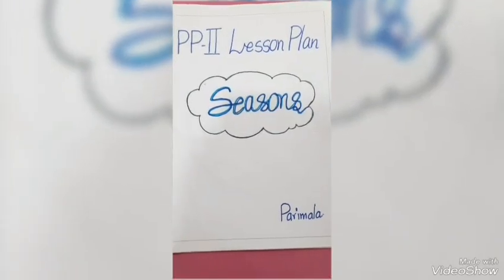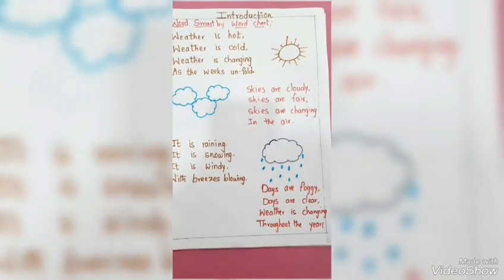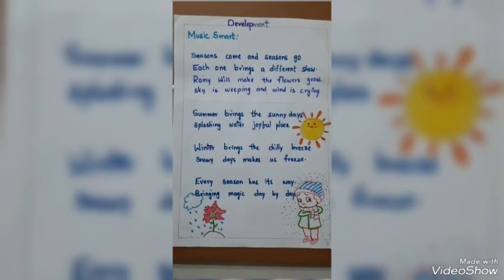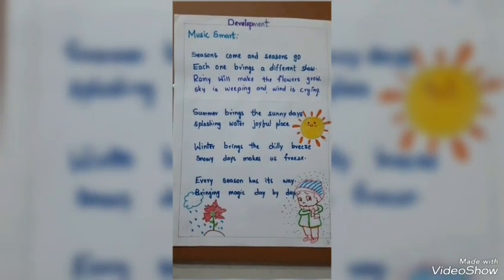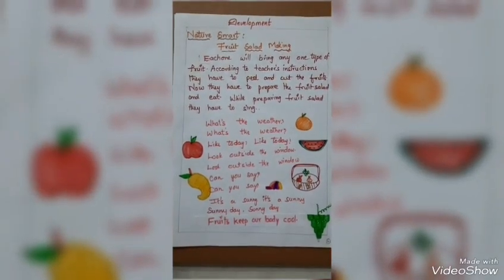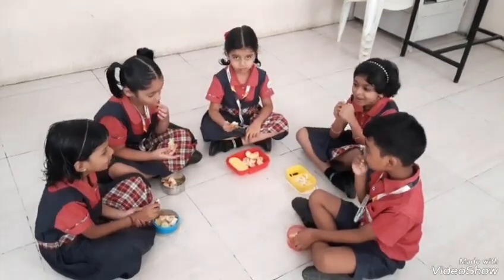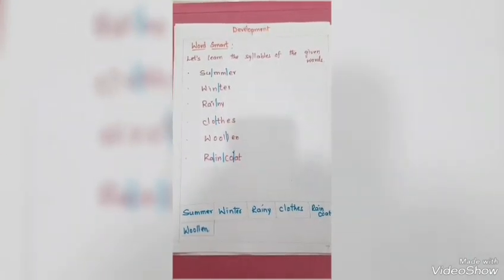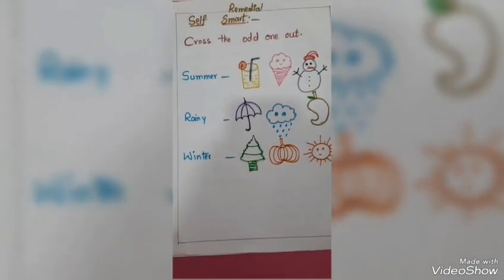Seasons # Multiple Intelligence # Lesson Plan# learning by doing.